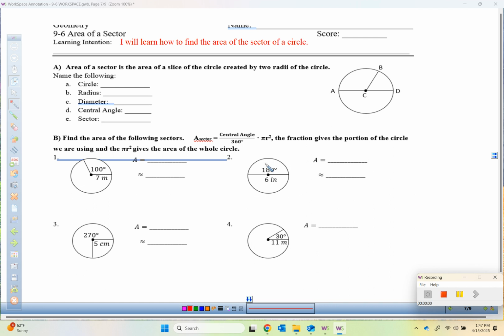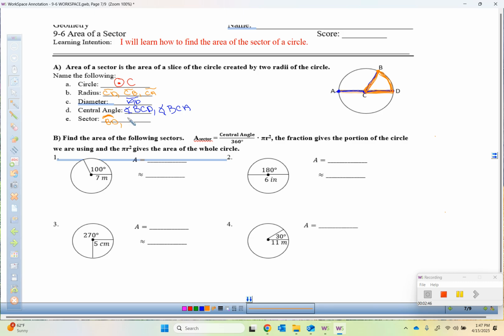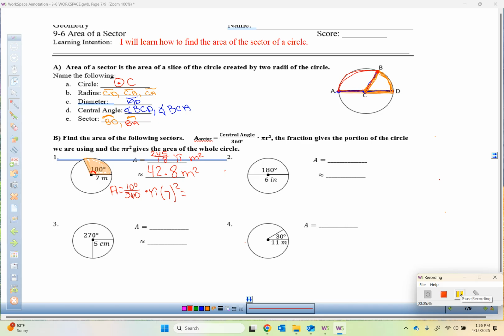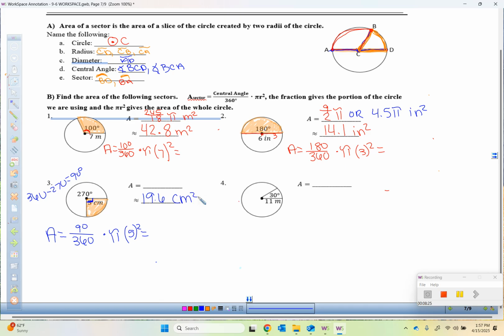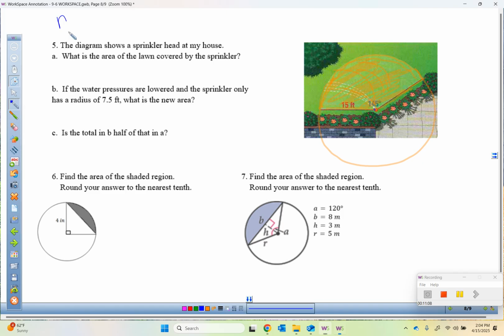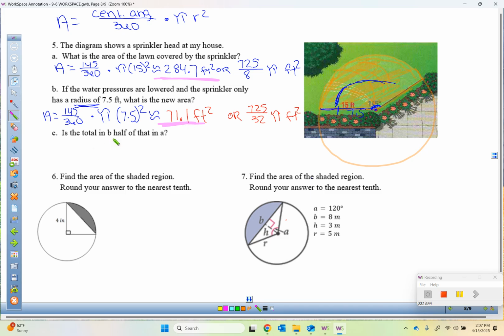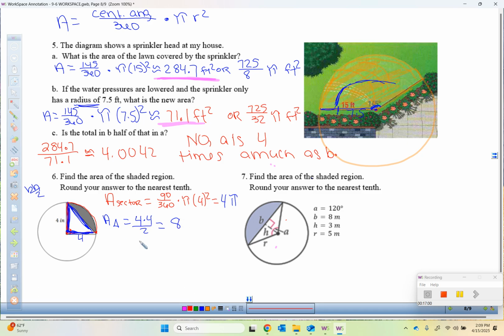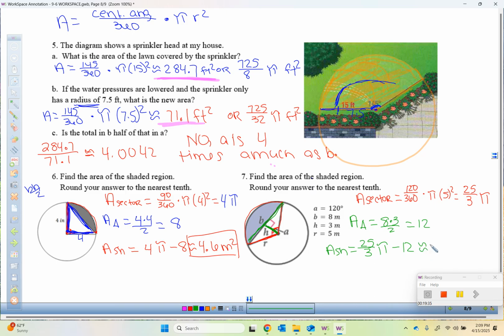9-6 Area of Sectors